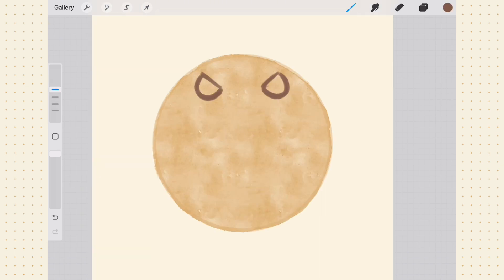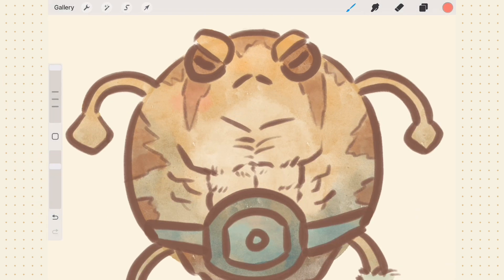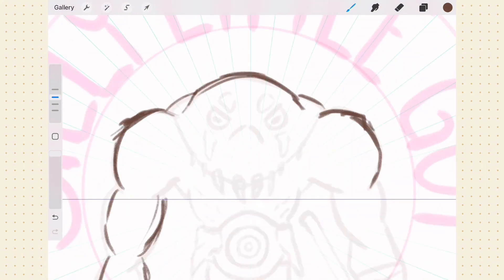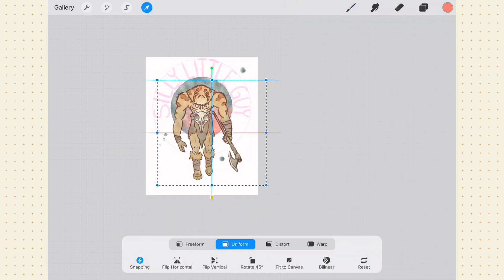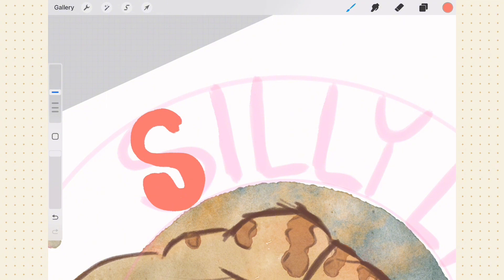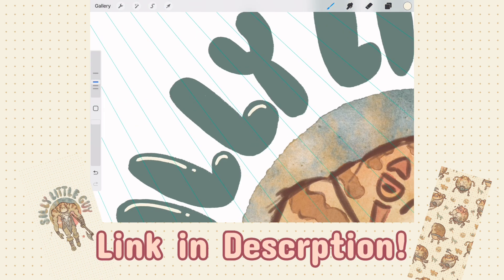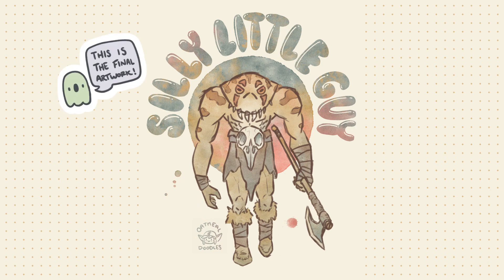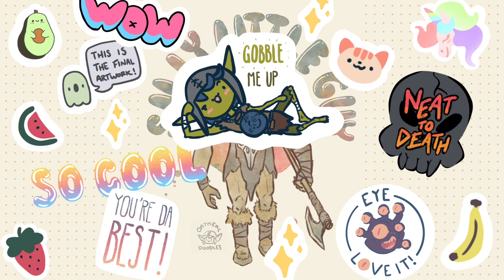Draw a Rain Frog Barbarian with me + D&D Storytime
Do D&D Barbarians make good Rogues? What happens when you try to draw a Desert Rain Frog as a D&D Barbarian? Why do D&D Barbarians always wear loincloths? All those questions and more answered in this riveting storytime/draw with me video!

Take a hot gander at those phone wallpapers (and some D&D 5e compatible character sheets):

All music:
(I'm all about that copyright-free music baby!)